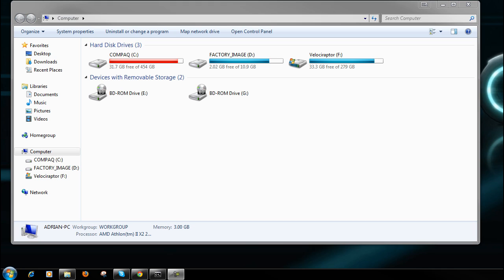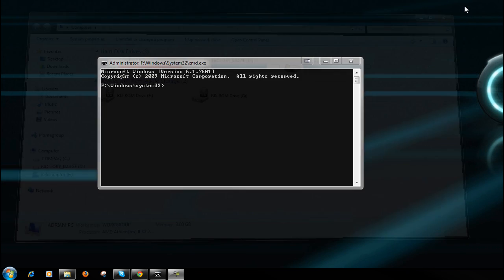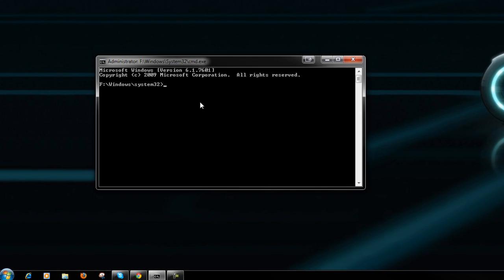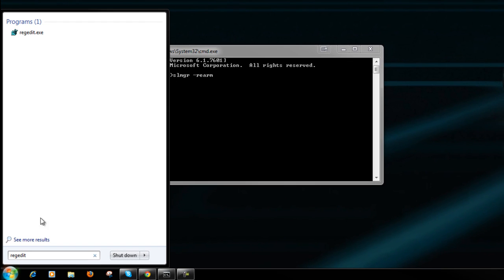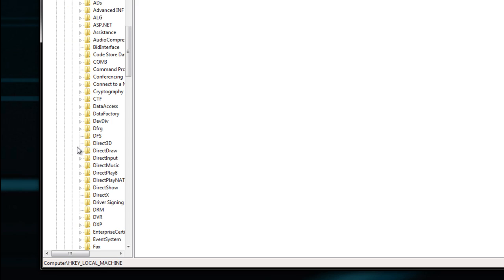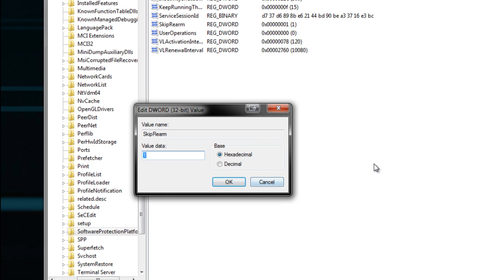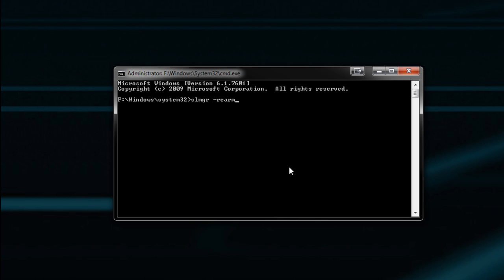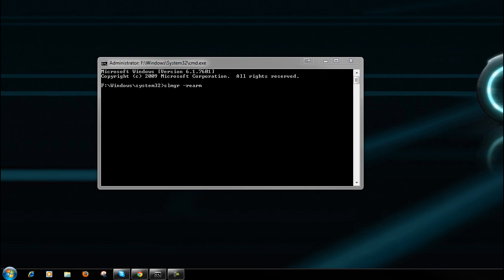How To: Disable Windows 7/Vista Activation for up to 1 year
How To disable and prolong the activation process for windows 7 or vista up to a year...

Command-     slmgr -rearm

RegEdit -
 For Windows Vista:
HKEY_LOCAL_MACHINE\SOFTWARE\Microsoft\WindowsNT\CurrentVersion\ SL

For Windows 7:
HKEY_LOCAL_MACHINE\SOFTWARE\Microsoft\Windows NT\CurrentVersion\SoftwareProtectionPlatform Connect with DigitalDojos: